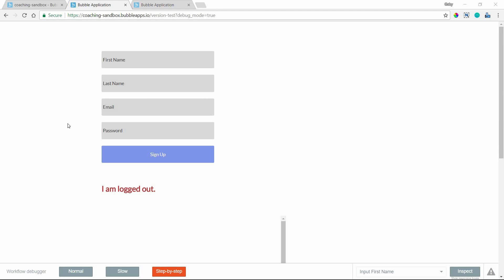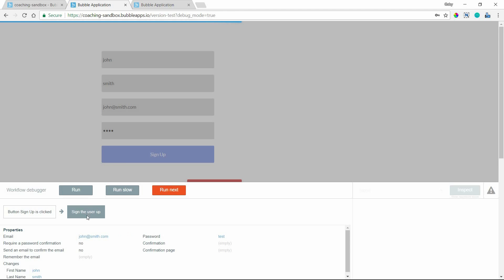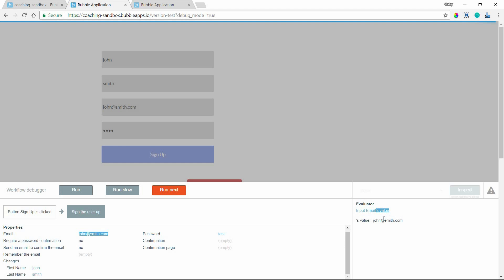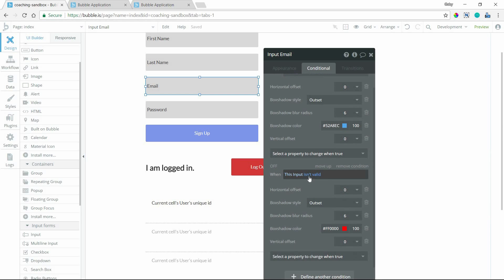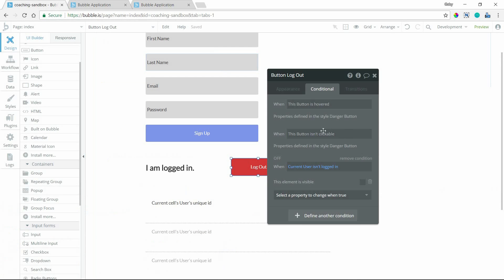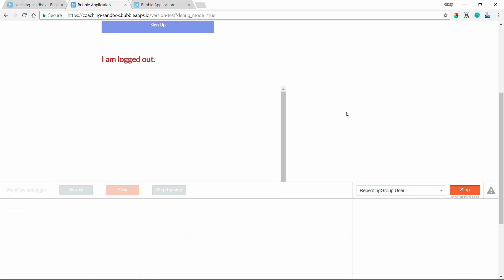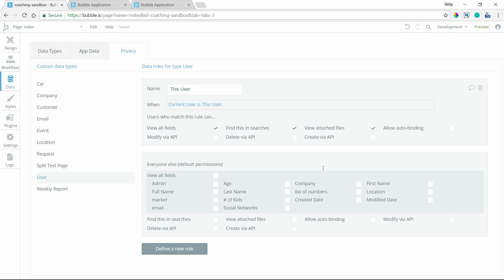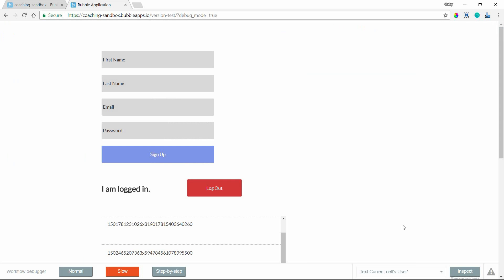Using the Debugger Tool in Bubble.io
In this Bubble.io tutorial, we're walking through a must-know fundamental for testing and troubleshooting your app. Watch this lesson to learn how to use the debugger tool.

Imagine, you're sitting at your computer, working on a really cool update for your app - something you know will be a game changer.

You've been dreaming up this feature for days, but haven't had the time to sit down and get to work yet...until now.

As you're laying out the groundwork for this huge upgrade, you're getting more and more excited to show it off.

And then, when you're nearly finished with the development and ready to deploy, nothing is functioning or looking the way it should. Workflows aren't working, conditions aren't matching up...what the heck, right?

There are no issues in the issue checker, but the updates you've been working on aren't doing what they should.

So you go around and around for hours trying to figure it out...to no avail.

Hey, we've all been there. It's a frustration that can leave you banging your head against the wall.

Bubble's telling you there are no issues, but...there are clearly issues.

Enter: The Debugger, your lifesaving tool.

Want to be able to solve your app's issues, even when Bubble isn't catching them?

This videos teaches you how.